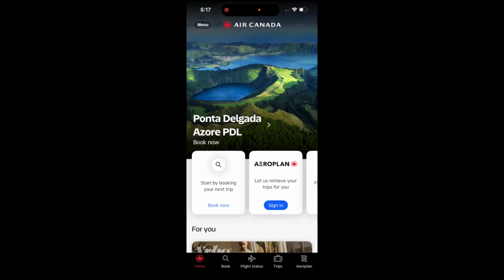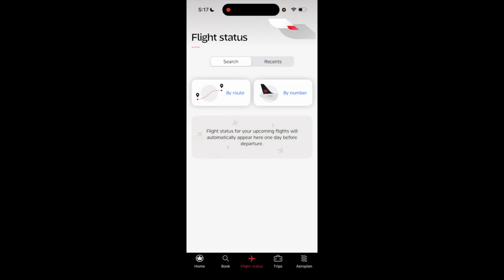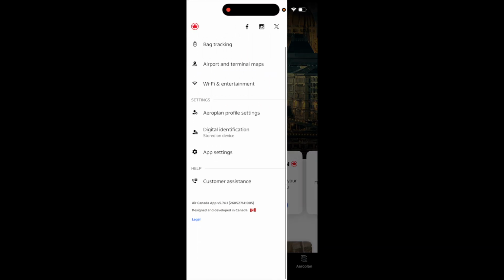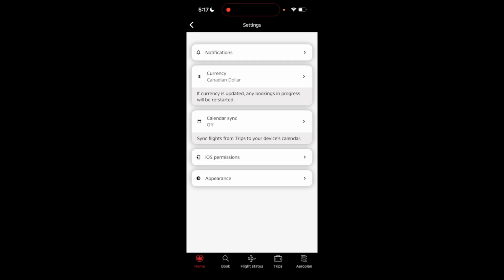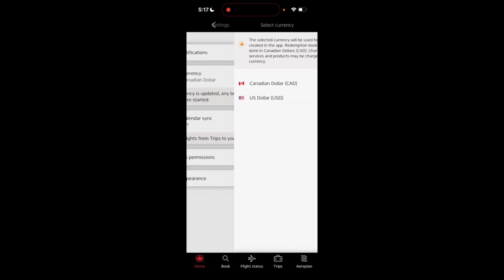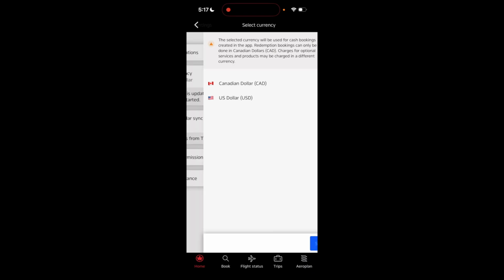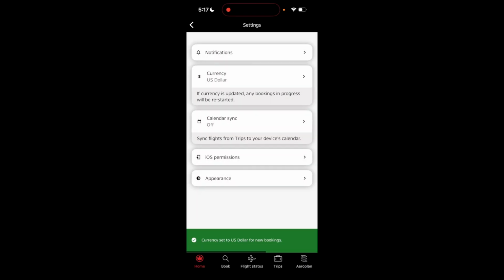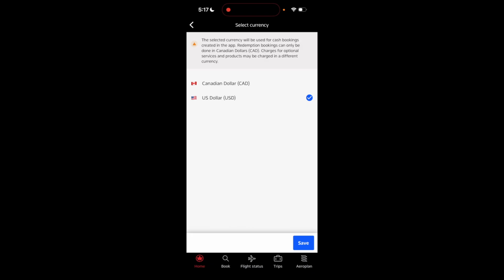How To Change Currency To US Dollars On Air Canada App | Step By Step - Air Canada App Tutorial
How To Change Currency To US Dollars On Air Canada App | Step By Step Guide - Air Canada App Tutorial

Learn how to change currency to US Dollars on the Air Canada app with this easy step-by-step Air Canada tutorial. If you want to view flight prices in US Dollars (USD), compare travel costs more easily, manage bookings using American currency, or review fares based on your preferred currency, the Air Canada app may allow you to adjust your currency settings depending on your location, booking region, and account preferences.

In this Air Canada tutorial, you'll learn exactly how to open the Air Canada app, access your account and booking settings, review available currency options, and switch your preferred currency to US Dollars when available. You'll also learn how currency settings can affect flight searches, ticket prices, baggage fees, seat upgrades, travel packages, and other purchases made through the app. Understanding how to manage currency settings can help make travel planning and budgeting more convenient.

Changing currency to US Dollars is useful for travelers in the United States, international travelers, business travelers, frequent flyers, students, families, and anyone who prefers to view travel expenses in USD. Whether you're booking domestic flights, international trips, one-way tickets, round-trip journeys, or managing existing reservations, displaying prices in US Dollars can make it easier to understand and compare travel costs.

In this step-by-step guide, you'll learn how to change currency to US Dollars on the Air Canada app, how to update currency preferences, how to view fares in USD, and how to manage pricing settings for future bookings. You'll also learn tips for reviewing taxes and fees, comparing fares, managing Aeroplan bookings, and ensuring your preferred currency is displayed whenever possible.

If you're searching for how to change currency to US Dollars on the Air Canada app, how to switch to USD in the Air Canada app, how to view Air Canada prices in US Dollars, or how to update currency settings in the Air Canada app, this tutorial has everything you need.